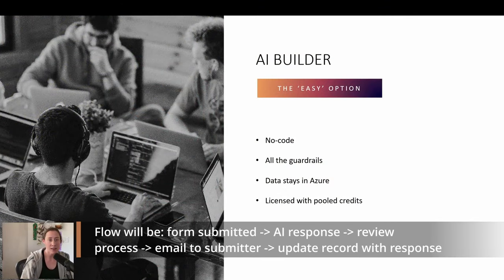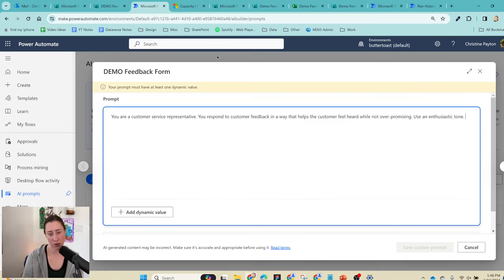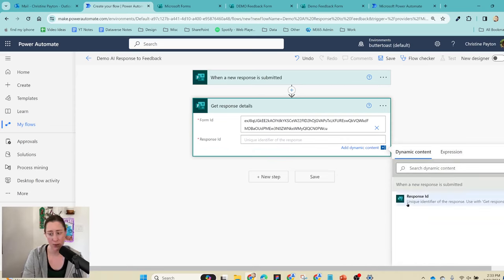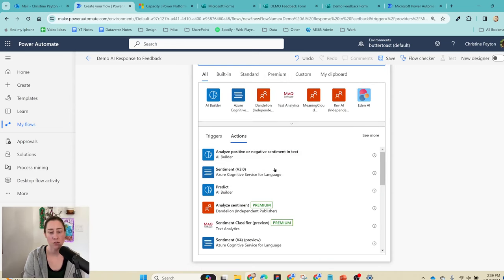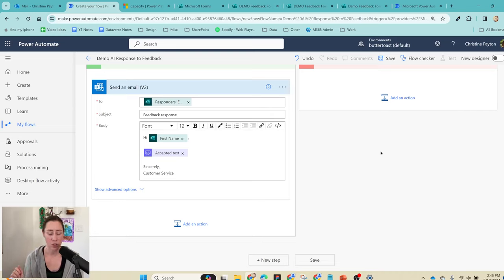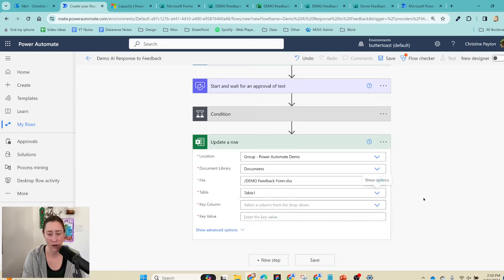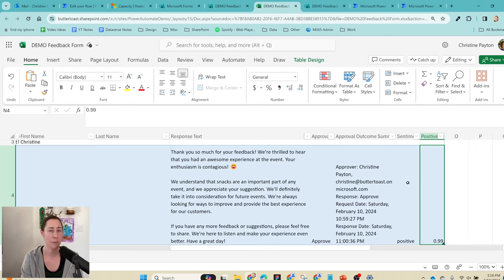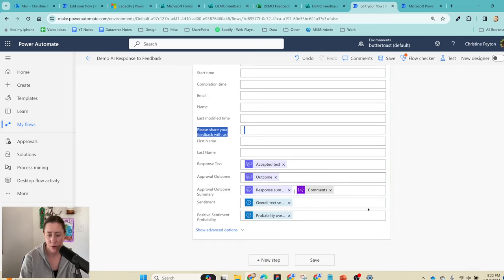How to Review & Edit AI Outputs with APPROVALS in Power Automate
This tutorial shows how to make a custom prompt that takes actions with AI Builder in Power Automate. We go over licensing, having a review and approval process for the generated text, and how to reattach the AI-generated data back to the original item. We also get sentiment analysis, because why not?

If you'd like to send your emails with a shared mailbox, here's a video on that:

0:00 Intro
0:38 Demo flow run
1:54 Building the Form
2:41 Create the prompt
4:26 Create the flow
6:17 AI Builder licensing
12:25 Log the results
17:30 Using AI with files
19:00 Logging approver comments